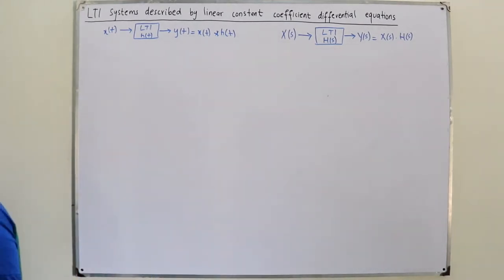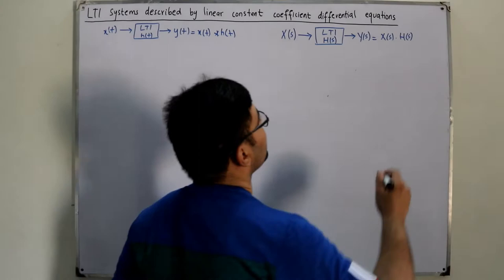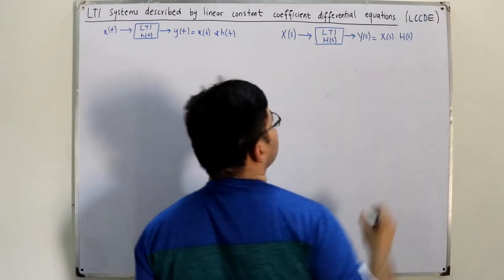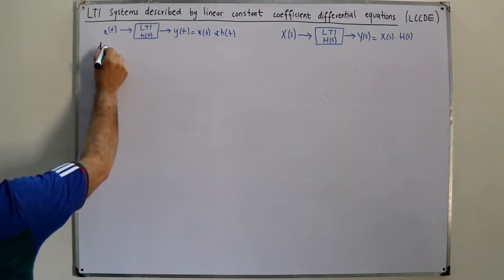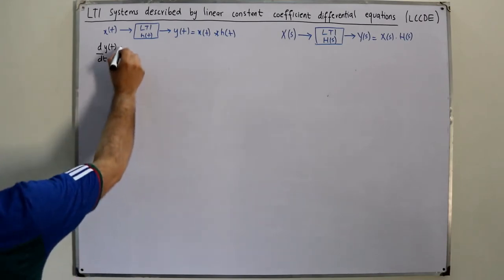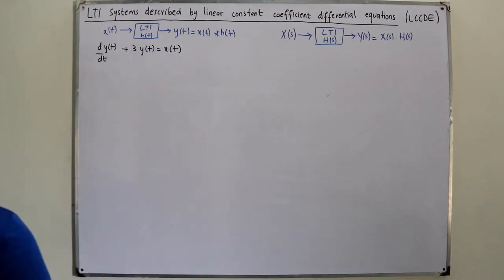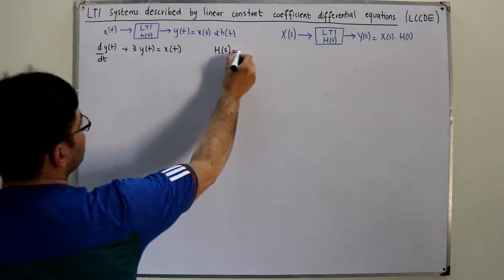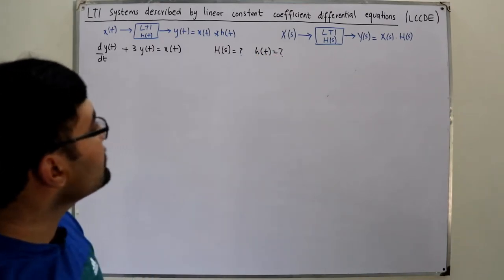System function of systems described by LCCDE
Lecture 126
System function of systems described by linear constant coefficient differential equations